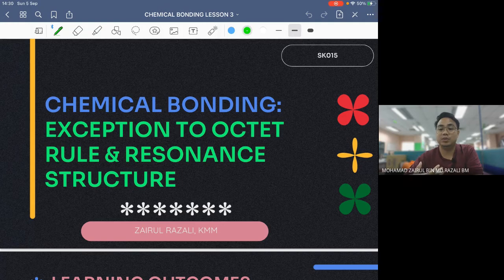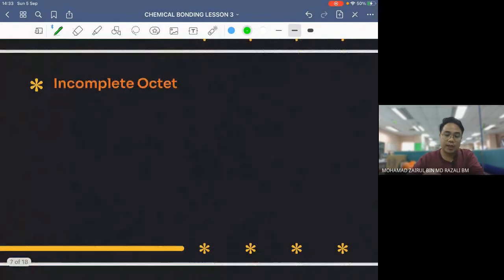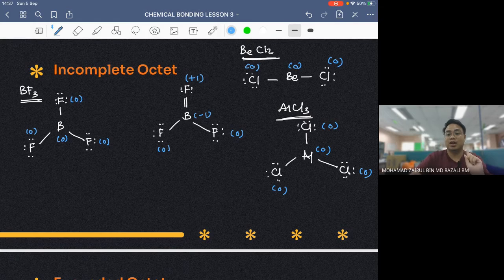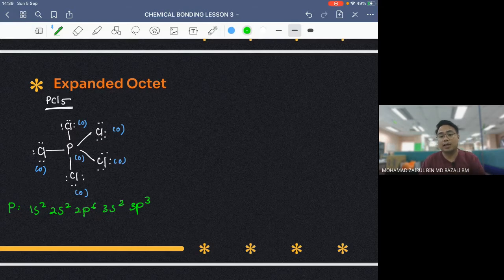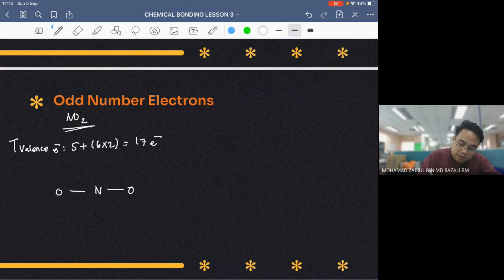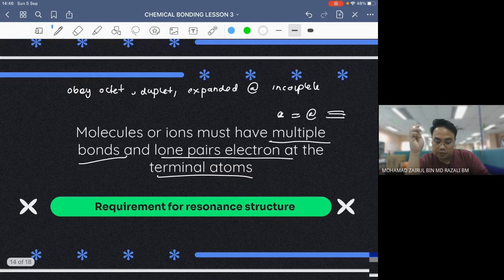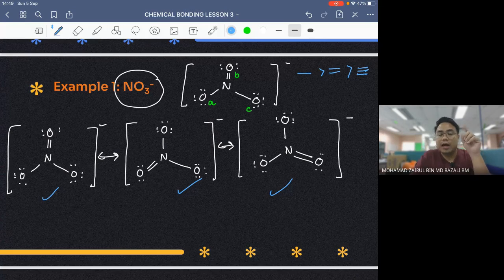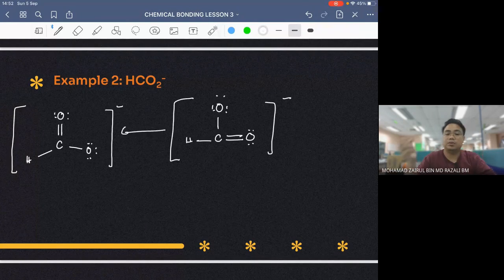LESSON 3: EXCEPTION TO OCTET RULE AND RESONANCE STRUCTURE (SK015)